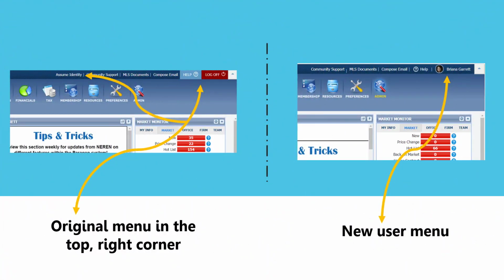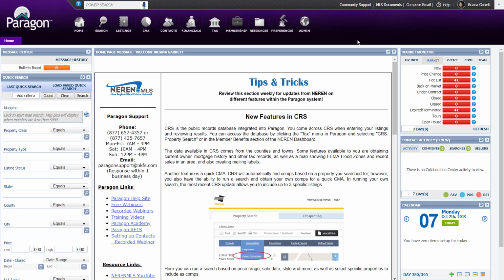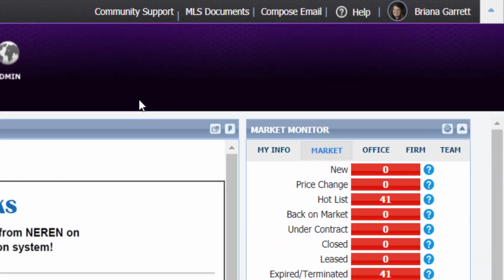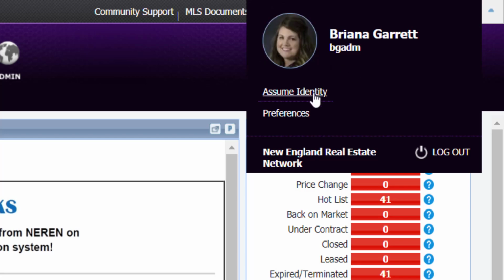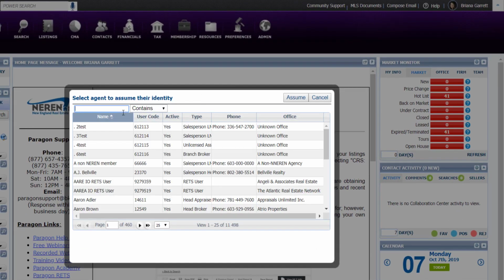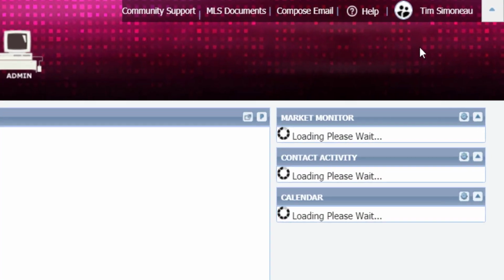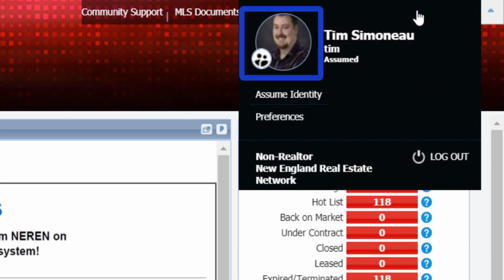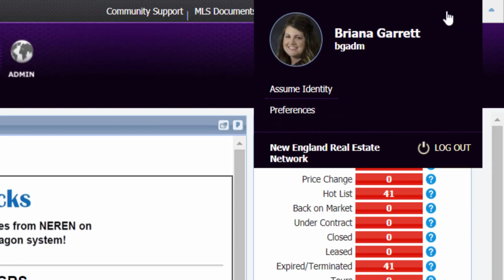User Menu - Assume Identity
This short tutorial highlights the new user menu in Paragon, including where Assume Identity and Log Off are now located!